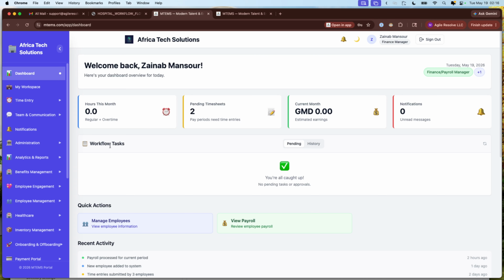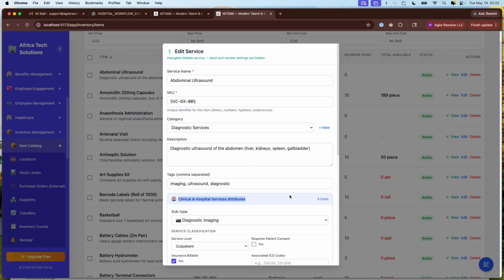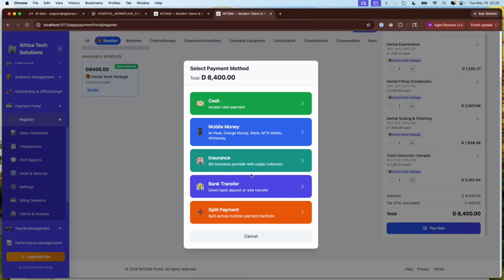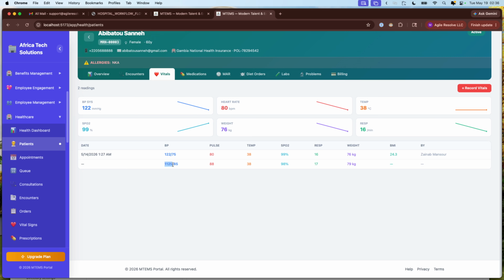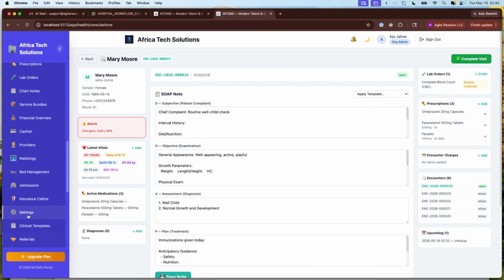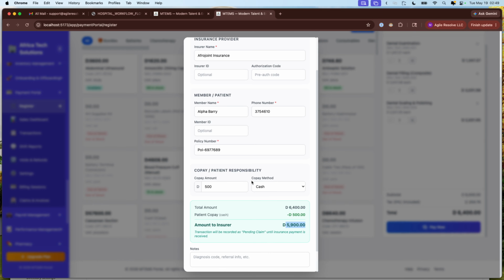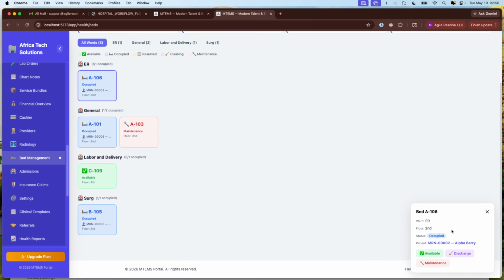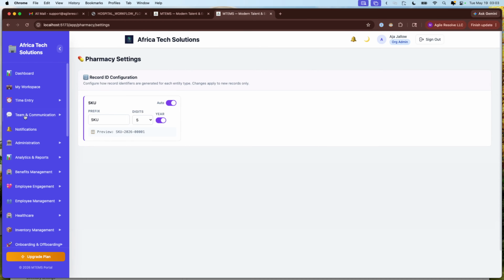MTEMS new feature update